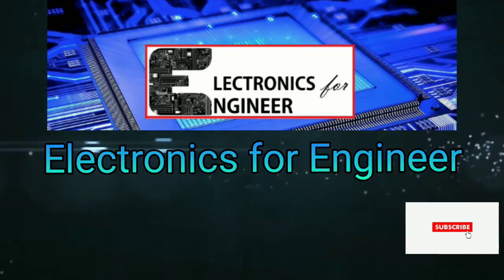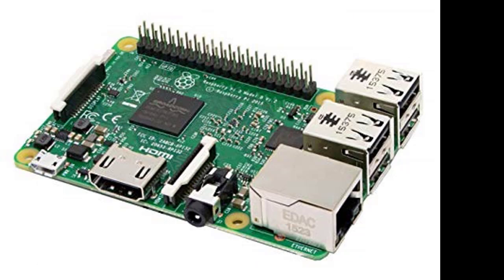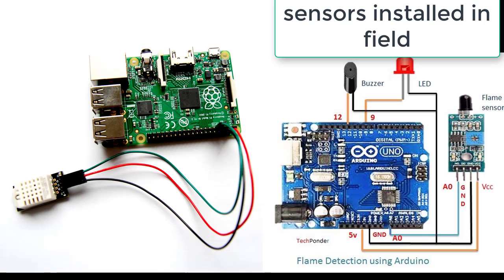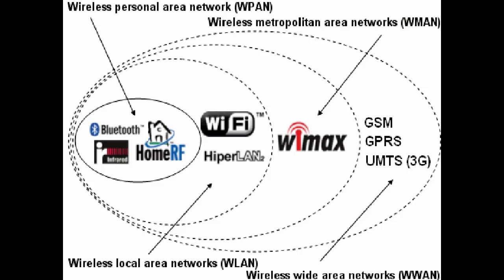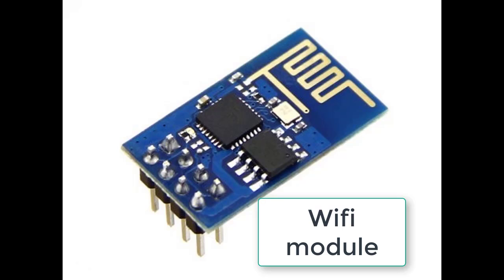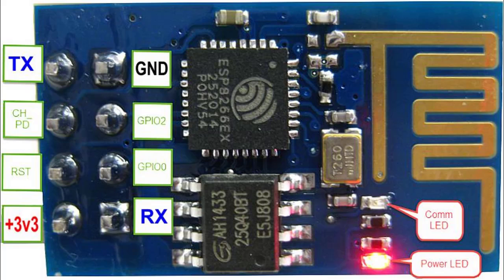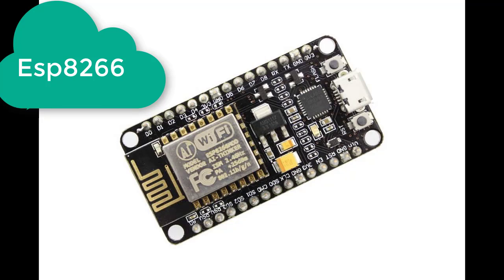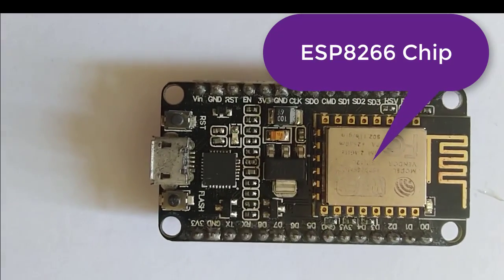Introduction to NodeMcu & Why NodeMcu?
By this video , we will learn What is NodeMcu? and Why we prefer NodeMcu for IOT applications other than all development boards like Arduino and raspberry Pi.